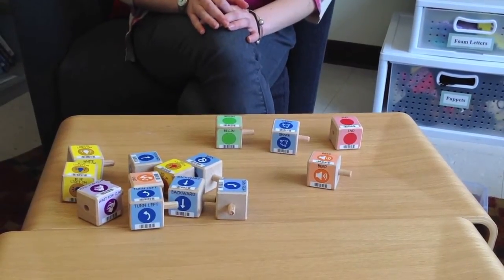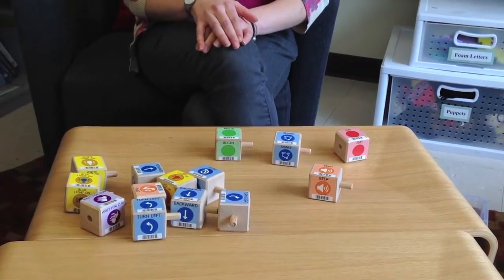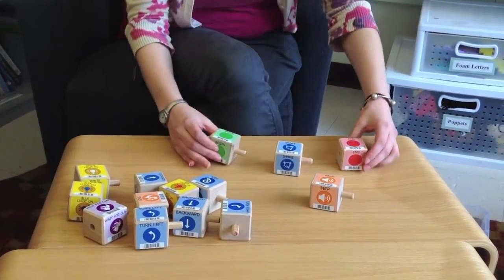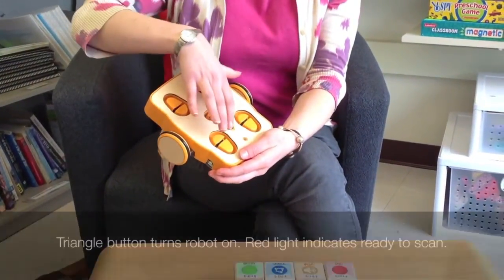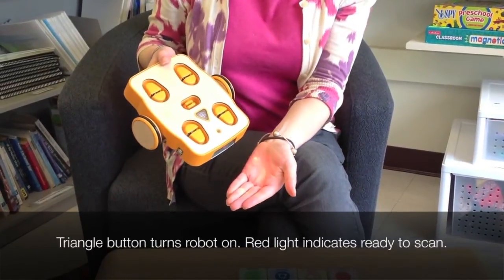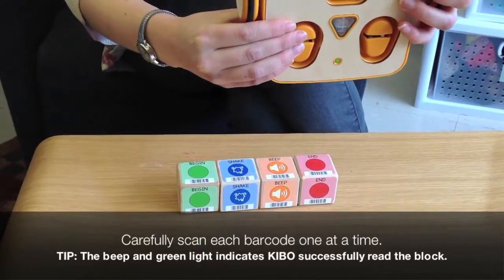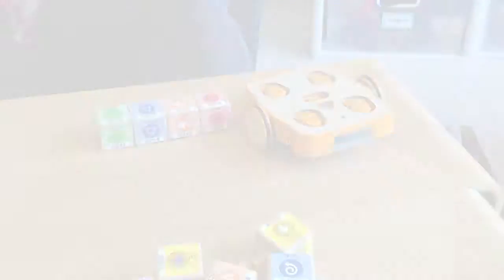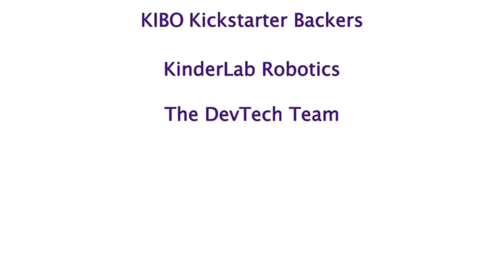KIBO Tutorials: Video 3 (Scanning KIBO Programming Blocks)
This is the third in a series of tutorial videos on using the KIBO robotics kit. This video shows you how to create and scan programs for your robot.